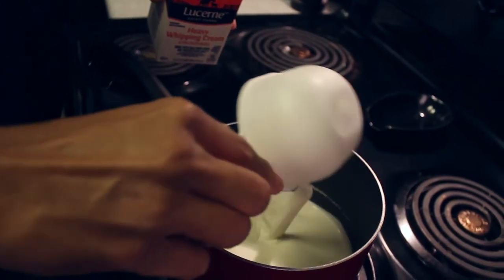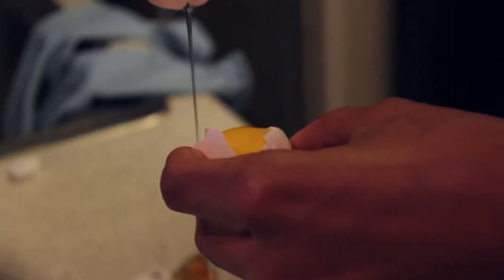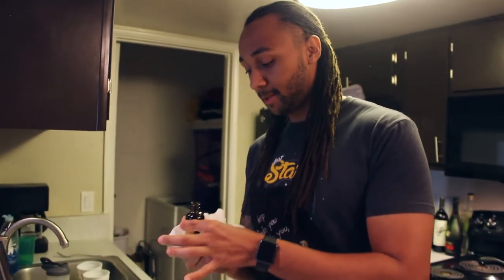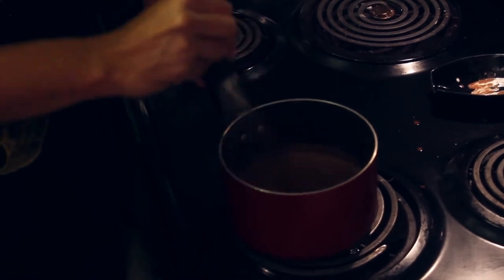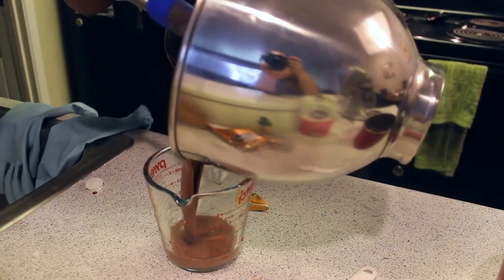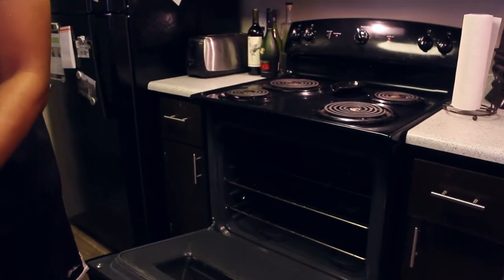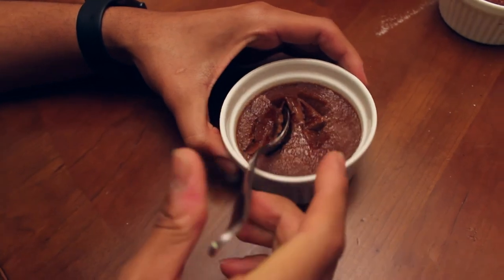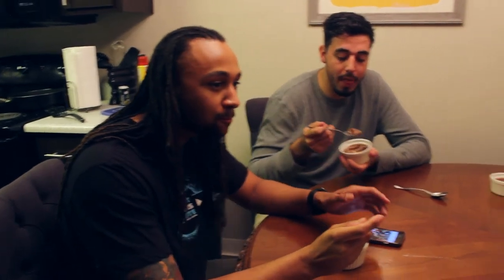Langston cooks chocolate crème brûlée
Langston made chocolate crème brûlée for his friends, and they loved it! The first time we tried this dessert we were missing a blow torch, and we definitely needed one. Crème brûlée is super easy to make, and it stores well throughout the day.

Other ingredients used:
Sugar
Eggs
Vanilla extract
Dark chocolate
Heavy cream

The Kitchen Aid was a gift from my mom, but you can find it